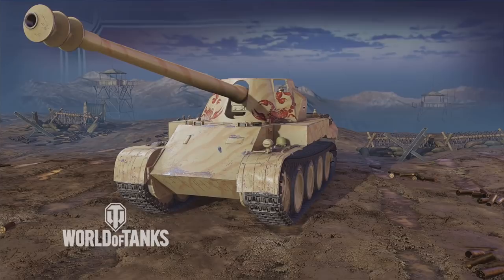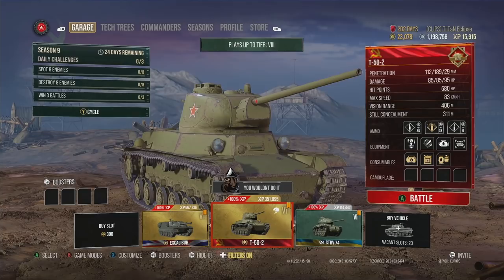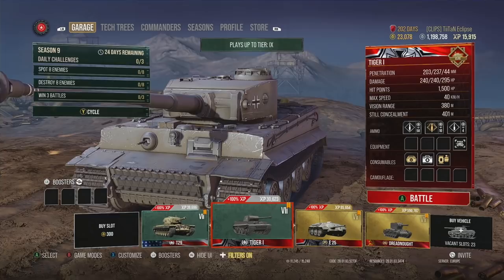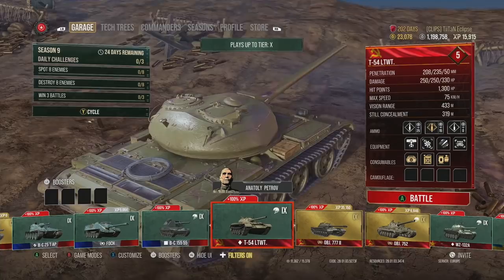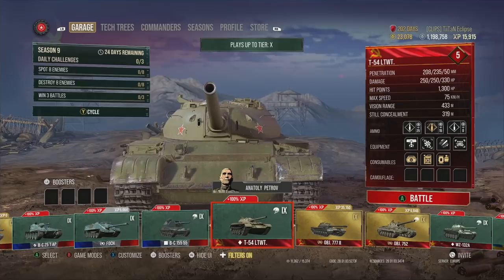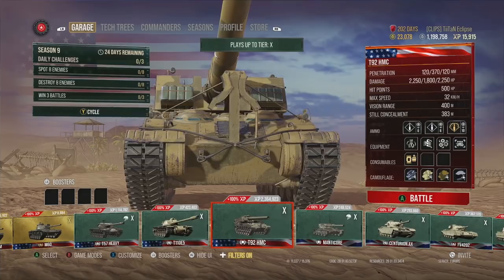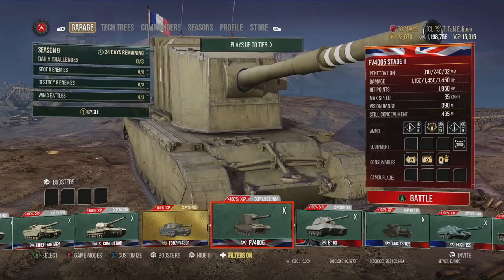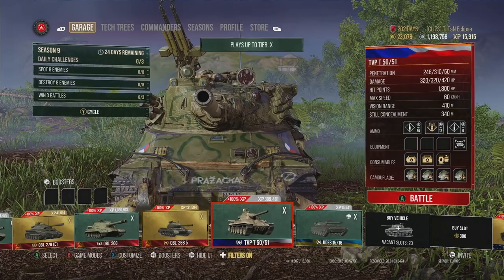Tanks YOU Have to OWN In World of Tanks Console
Best tanks in world of tanks console video showing off the best tanks after the new update to world of tanks modern armor (wot console) for playstation and xbox one world of tanks console versions!

I regularly upload wot update news, world of tanks gameplay, wot guides and tips and tricks and much more for all updates in world of tanks!

00:00 - Best Tier 6 Tanks
05:03 - Best Tier 7 Tanks
10:50 - Best Tier 8 Tanks
18:04 - Best Tier 9 Tanks
21:46 - Best Tier 10 Tanks